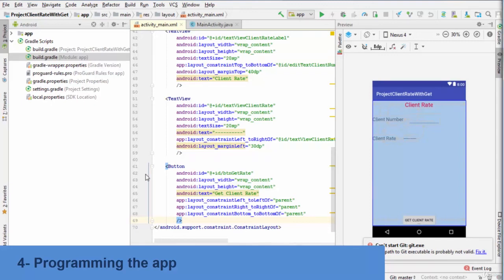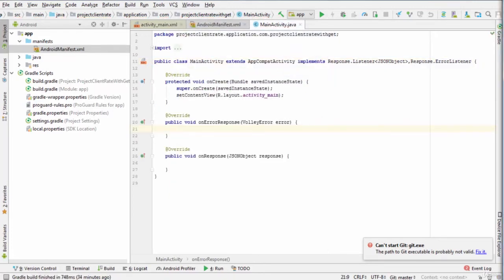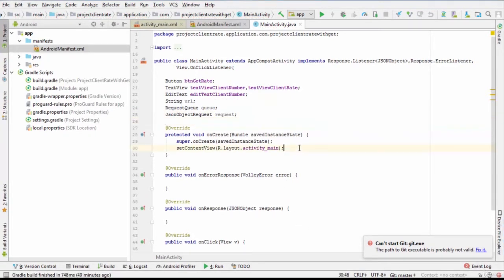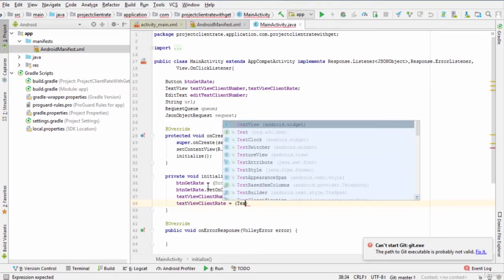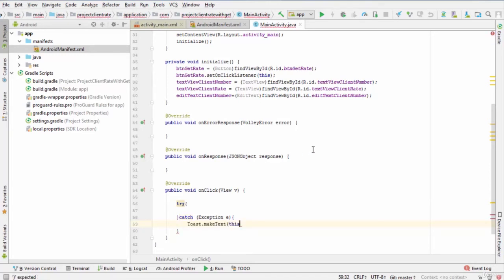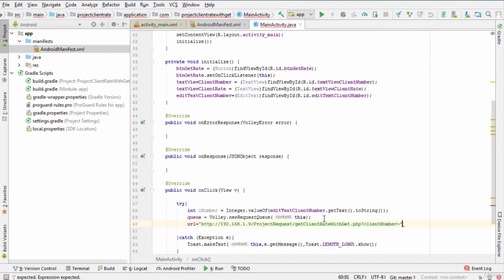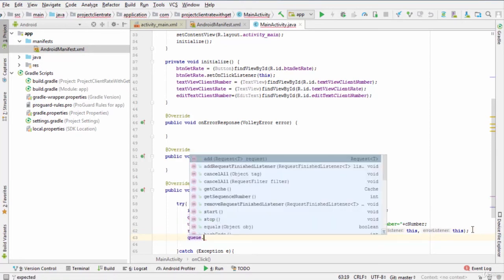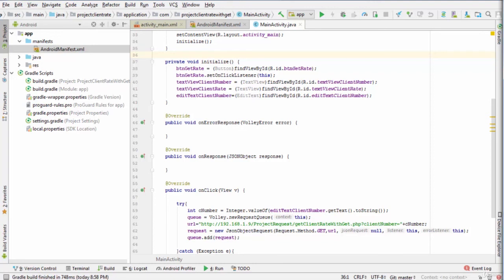4 Making a request to Xampp server with get method Part IV